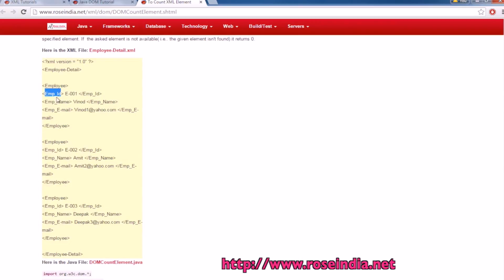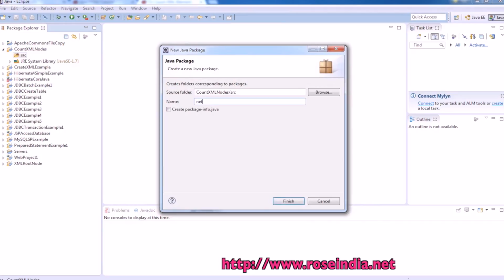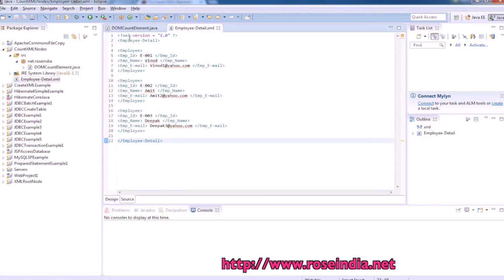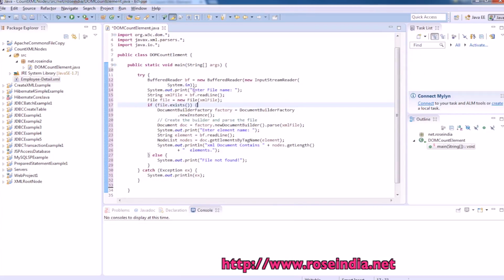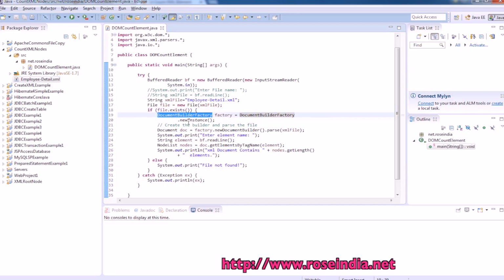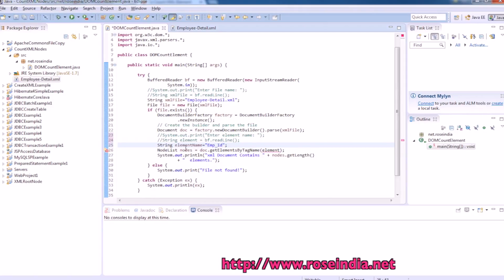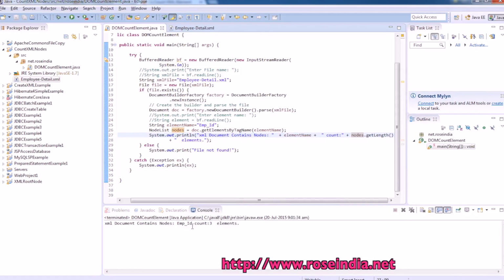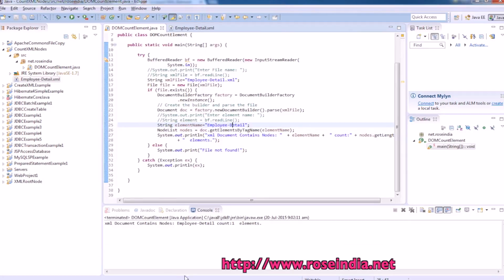How to count XML elements in Java?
How to count XML elements in Java? In this video tutorial you will learn how to count the no of elements in a XML file? Learn to load xml file in Java as DOM document and then find the elements by tag name and get the count of the elements.